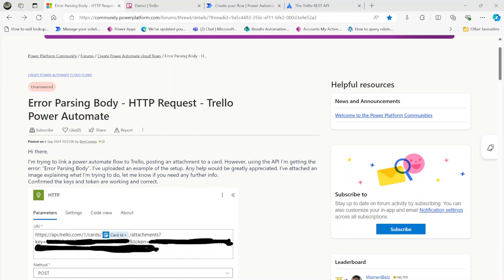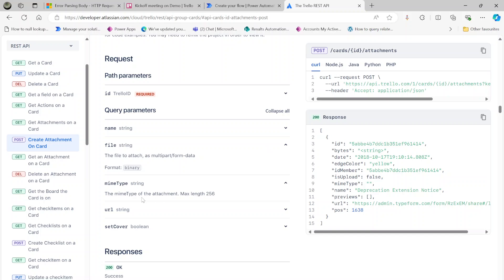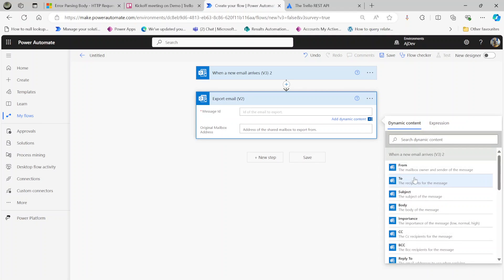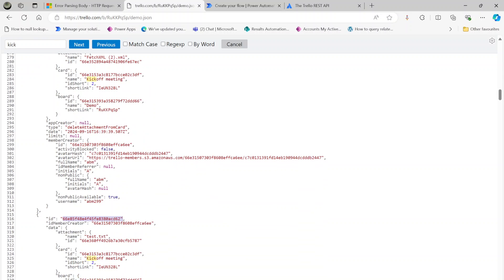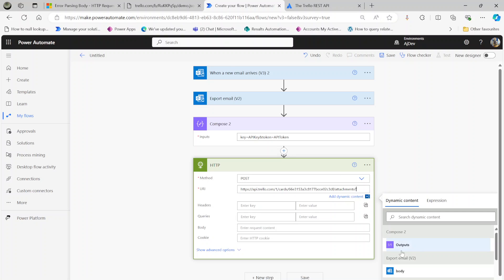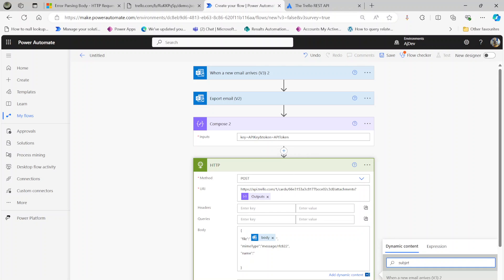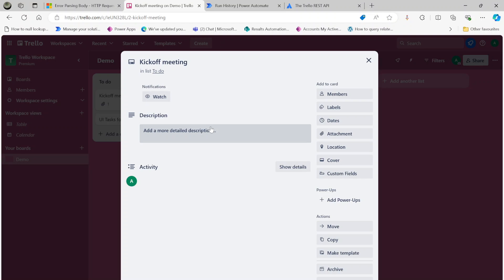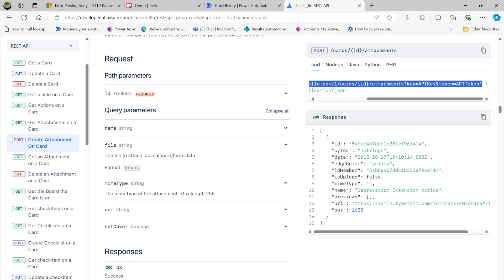Power Automate - Trello API attachment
This video explains how to use Power Automate to interact with the Trello API for attaching files to a card.